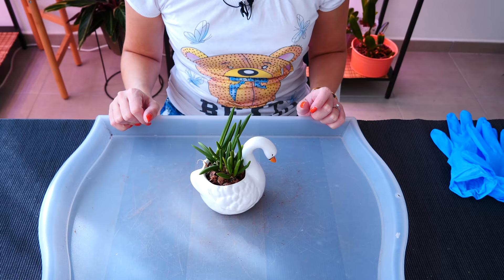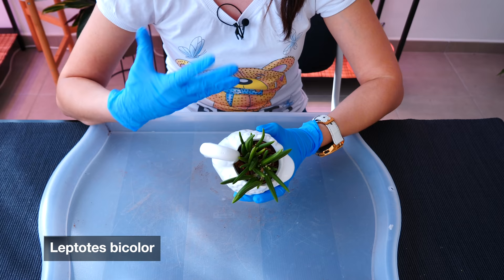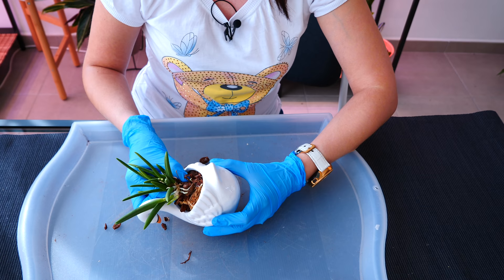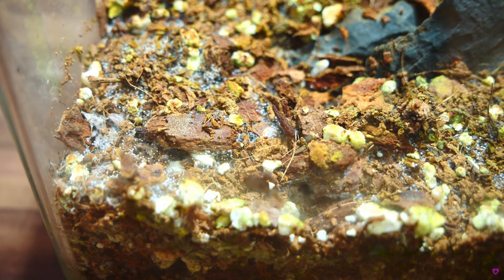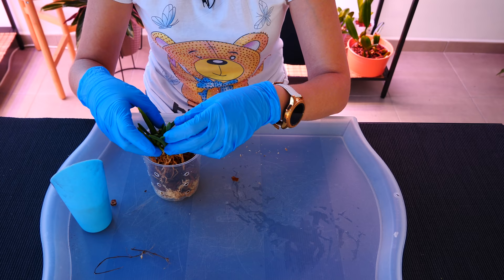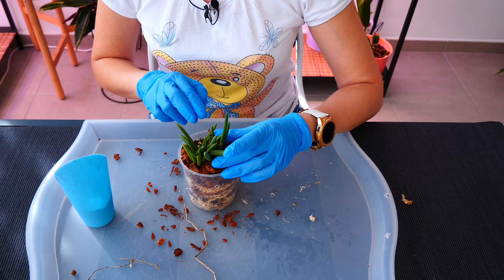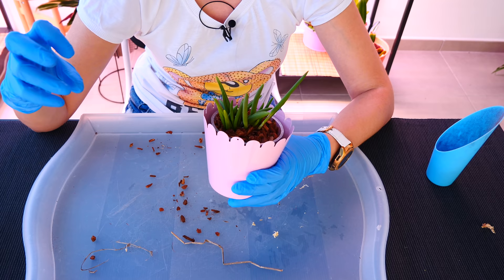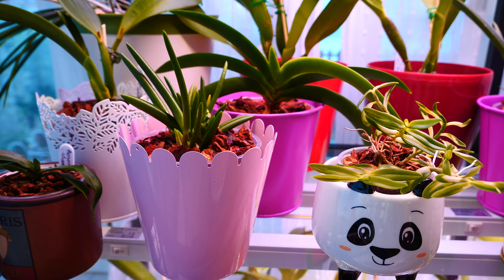Repotting the Orchid in the Swan Planter.. & what's inside the pot is bad! 😱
My Leptotes bicolor has outgrown her planter, time to repot!

🌸 Want to send me something? Here's my address!
Orchid Nature
🌸 Other things I use:
Fertilizer and supplements:
Shelf units:
Lerberg, Mulig, Omar from IKEA